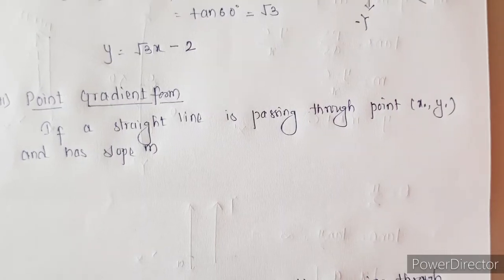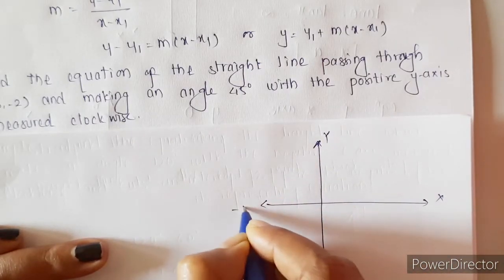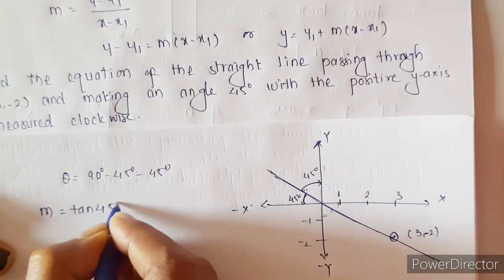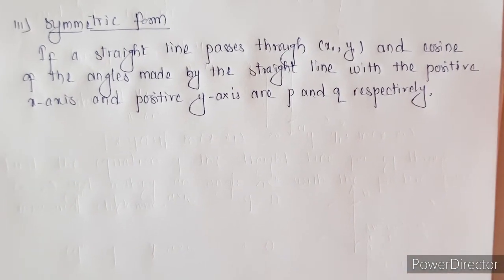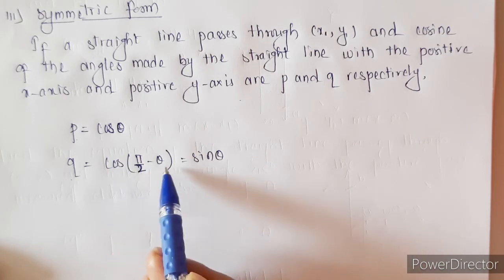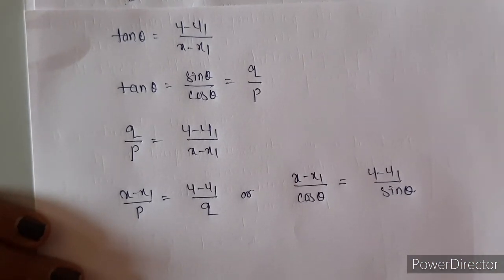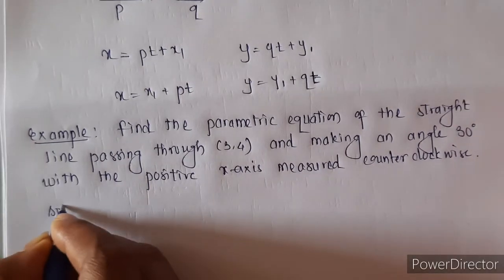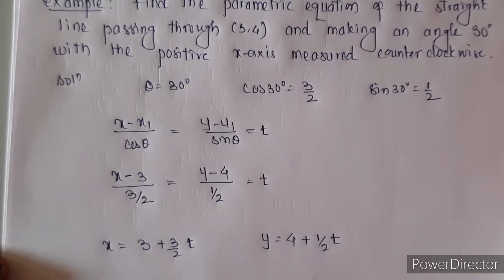Straight line in plane-2